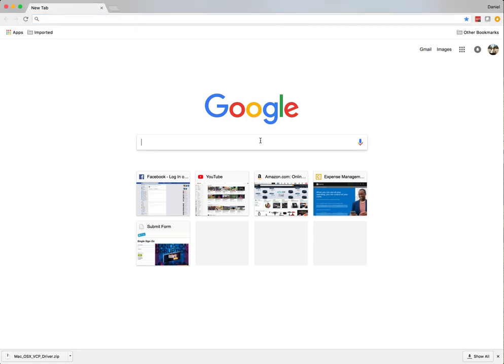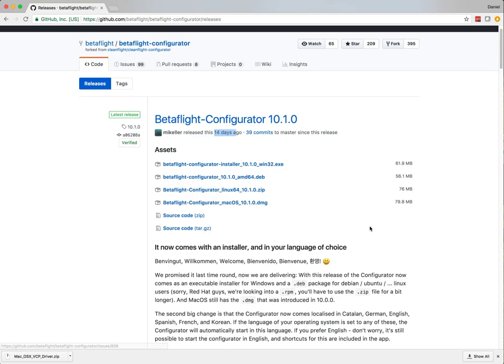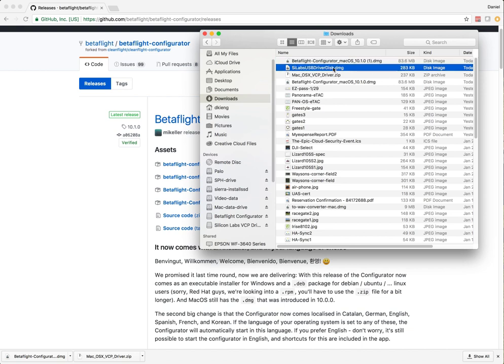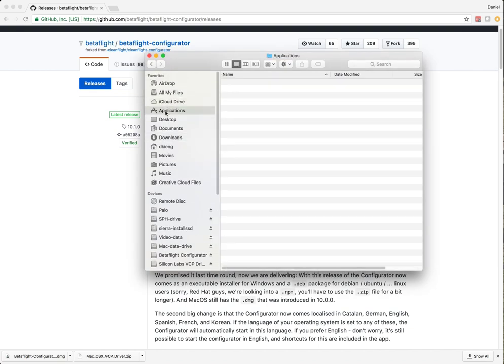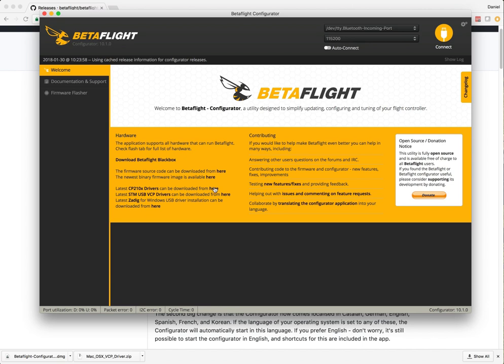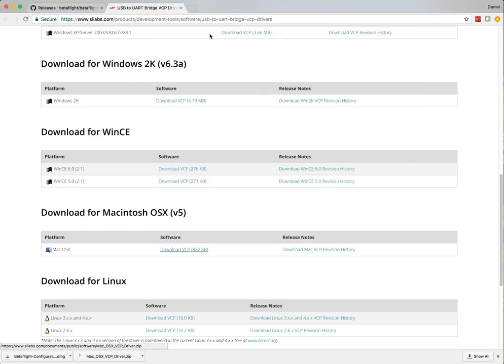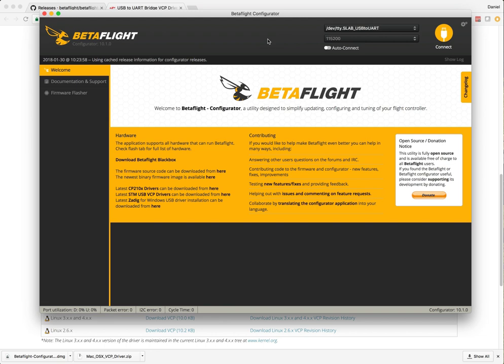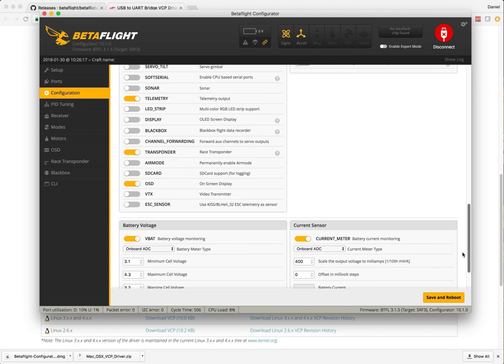How to install the new Betaflight on a Mac Book Pro with correct USB driver.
Here is a quick video to show you how to install the new Betaflight on Mac computer with the correct USB driver.